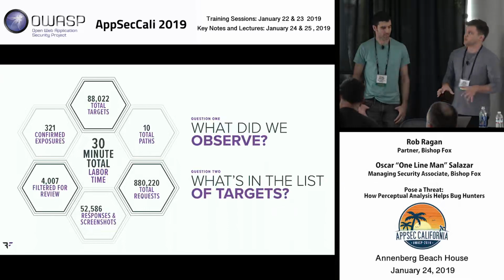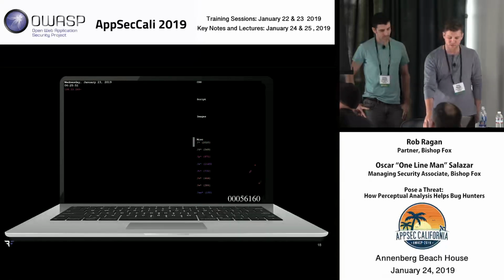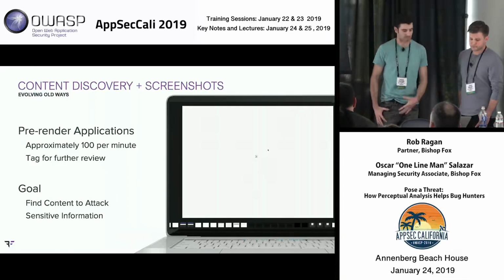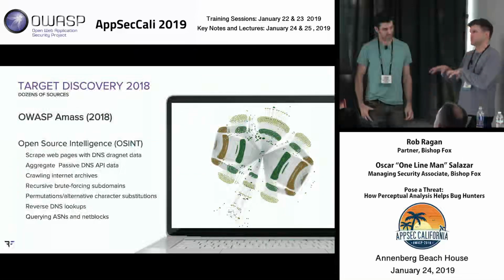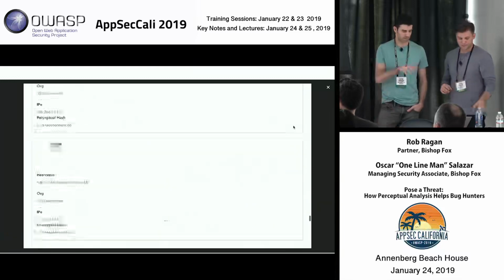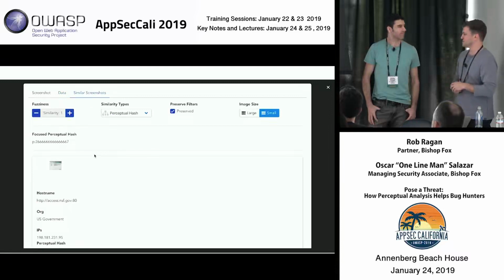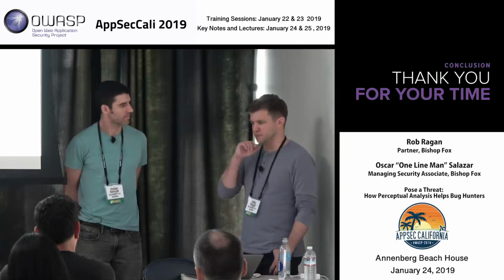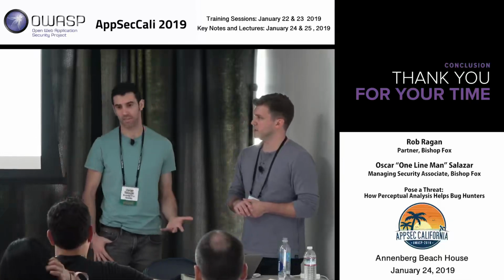Pose a Threat How Perceptual Analysis Helps Bug Hunters